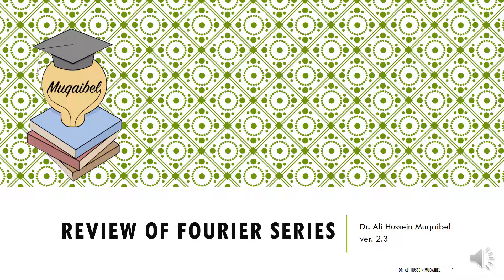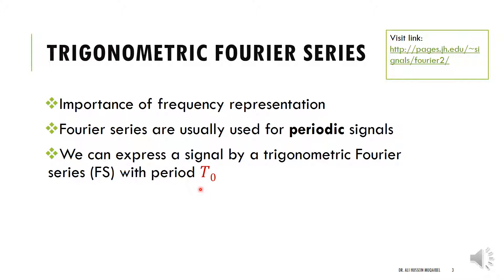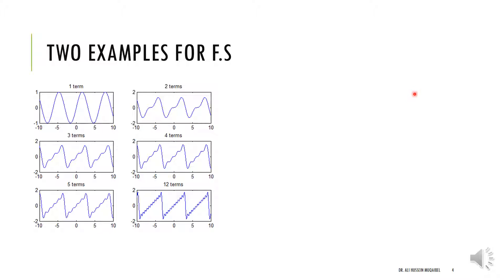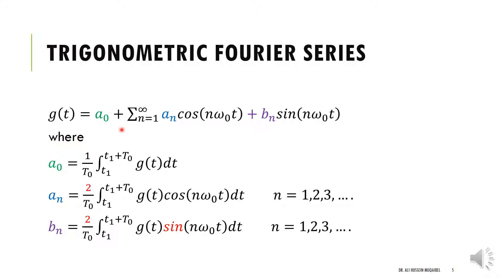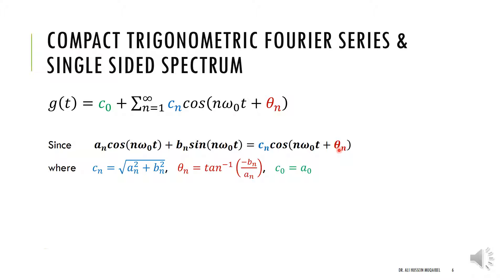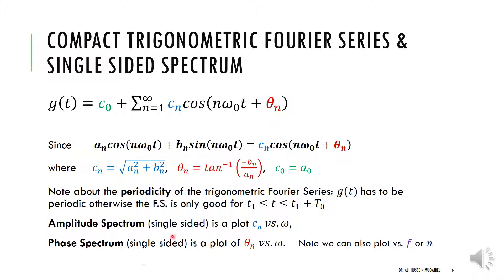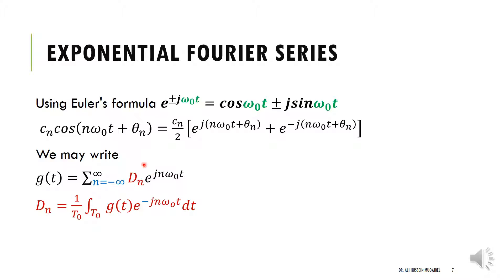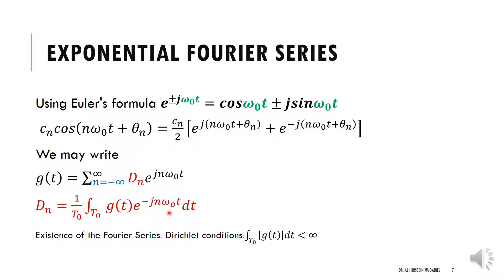2.2 Review of Fourier Series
Review of Fourier Series, Single sided and double sided spectrum, Complex Fourier Series, Trigonometric Fourier Series, Parsaval's theorem